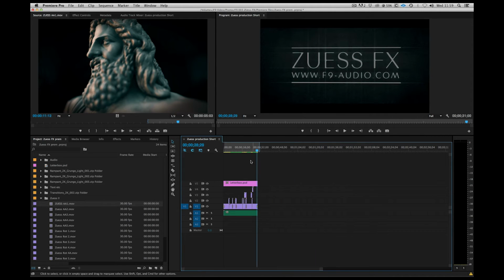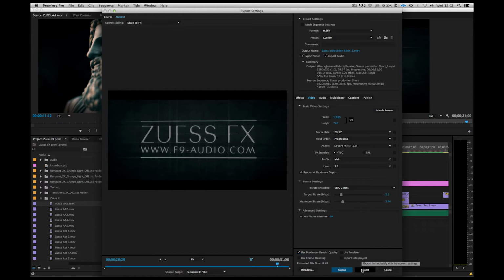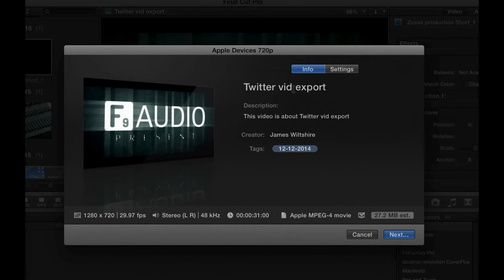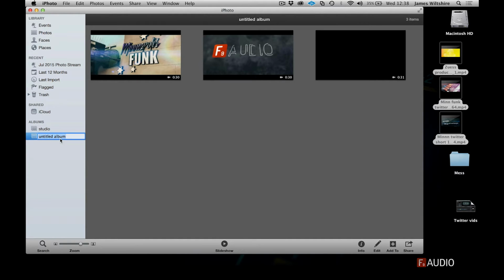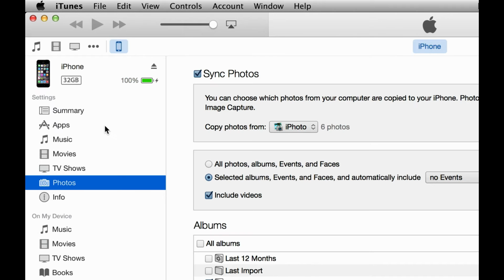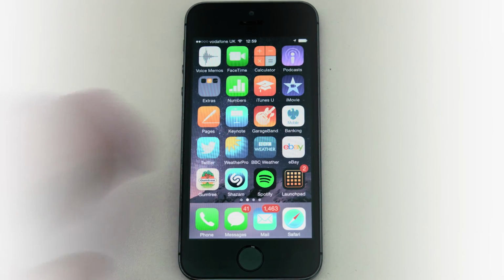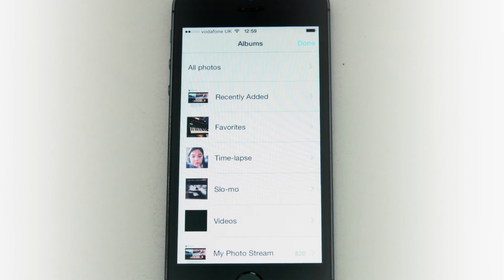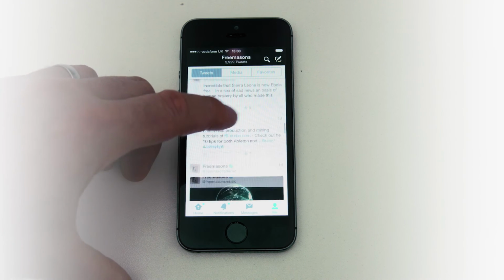How to Post 30secs of Promo video of you twitter timeline for Free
This video will show you how to get 30 seconds of any promo video you wish to post on your Twitter timeline - They show up just like promoted posts - In other words playing silently until you click on them.

This updated licensing term now encompasses stem creation and "track-outs," which are frequently seen in beat marketplaces. It also applies to ghost production and collaborative projects. Our goal is to provide you with even greater flexibility and creative potential in your music production endeavour's.